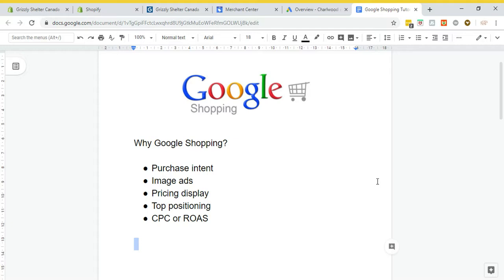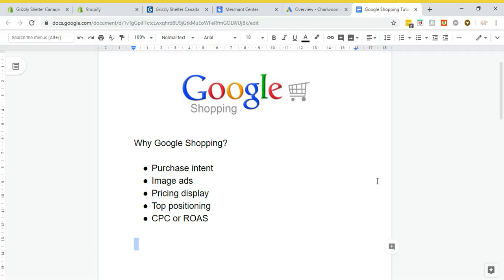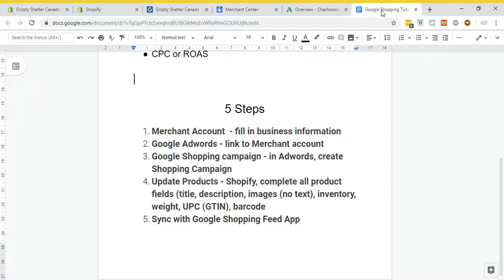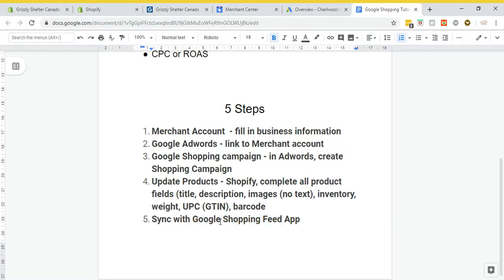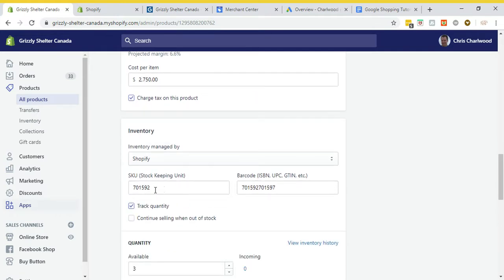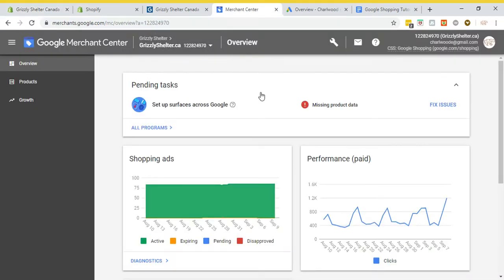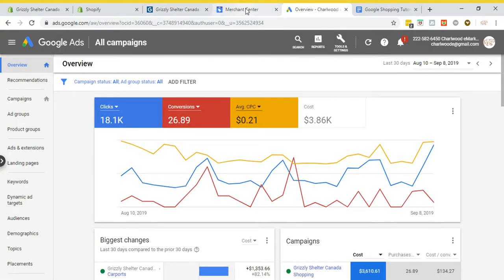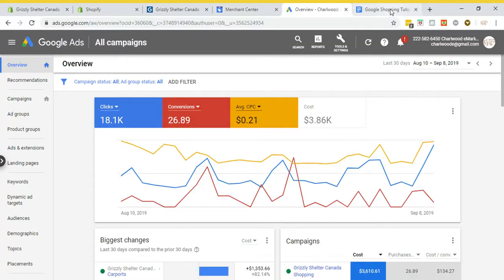Google Shopping Ads 101 Tutorial for 2019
Here I cover the benefits of setting up Google Shopping ads, and the process of how to get it done.  You need a Google Merchant Account, Google Ads account, your Shopify account and an app such as Google Shopping Feed.